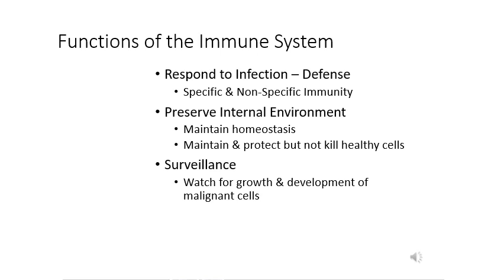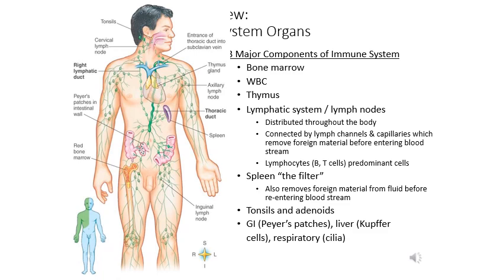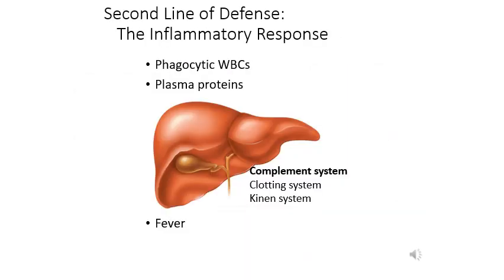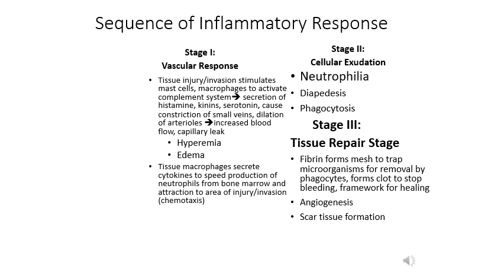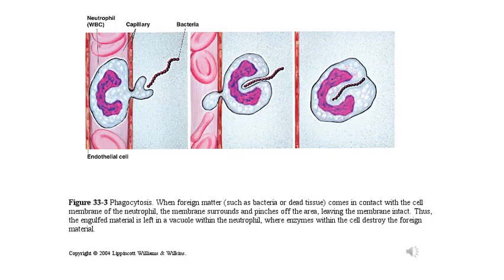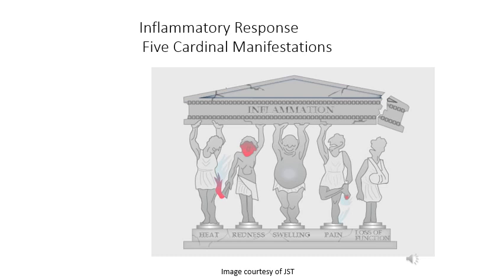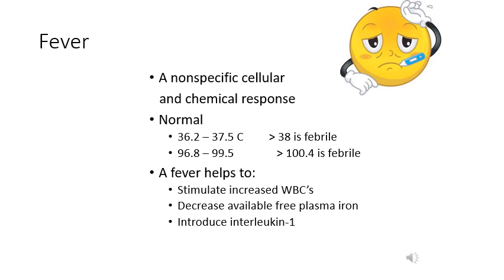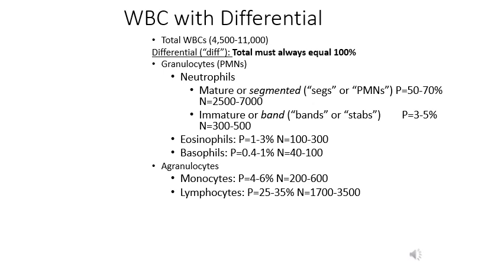Inflammation & Immune response 1/5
Slides 1-25 with audio